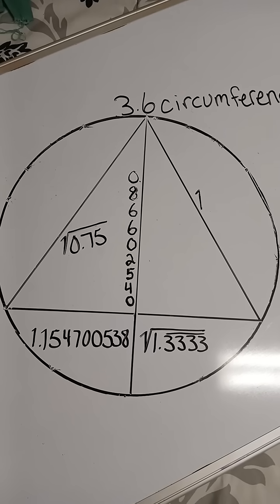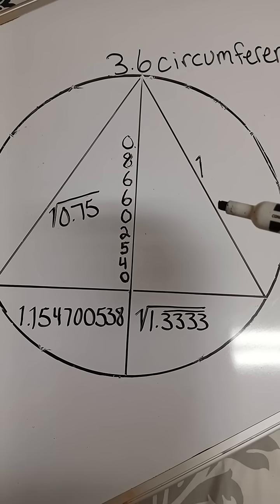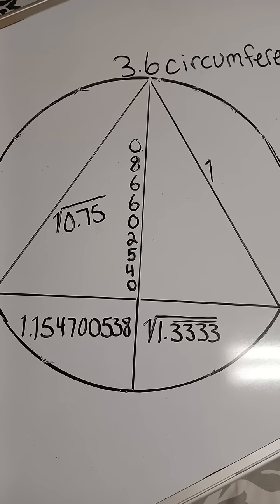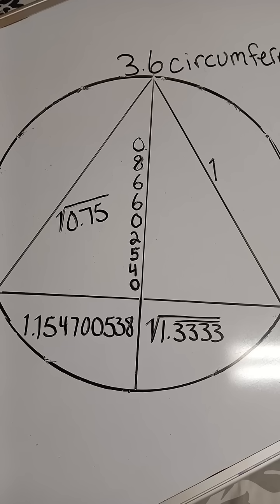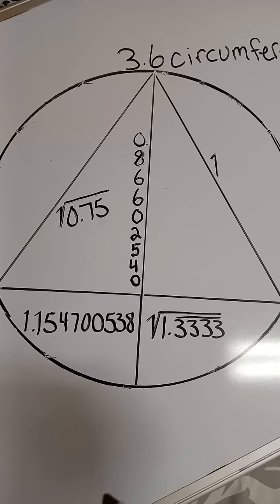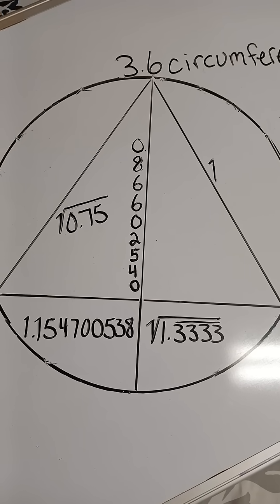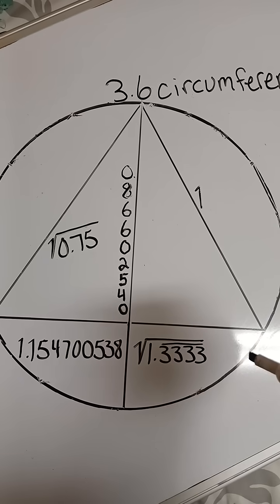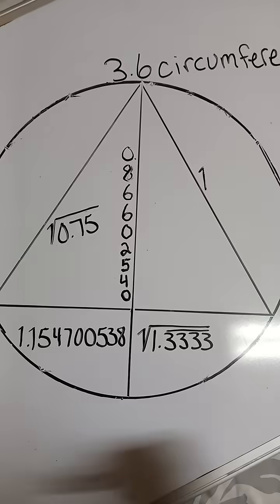Renew your math mind